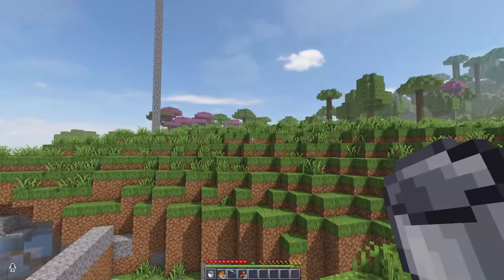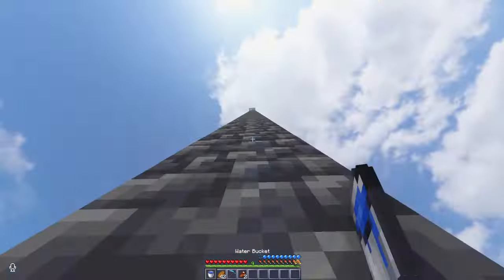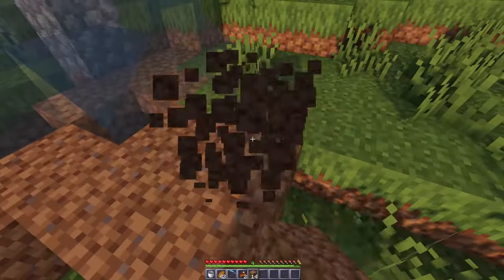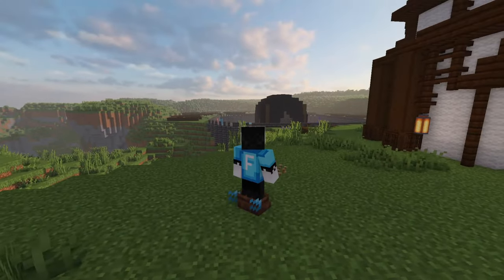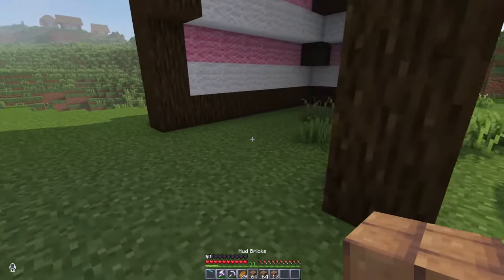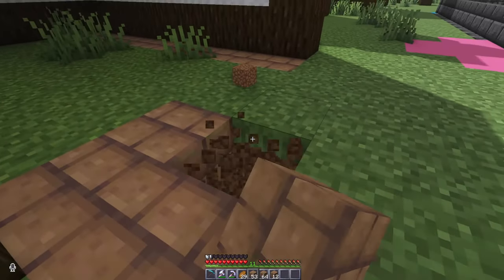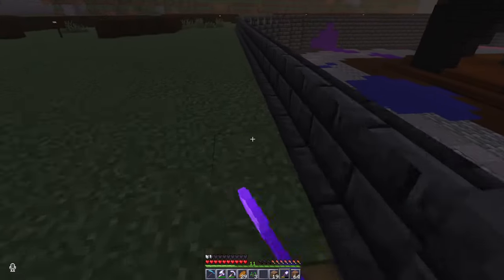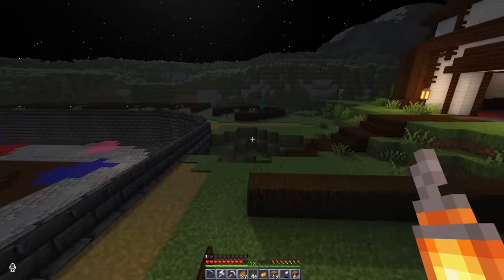Cowchella Will Be Open to the General Public! [7] - Neighbourhood SMP - Season Three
Welcome to Another Season,

The party has started and everyone is invited to the party, with a server theme of party going on and all of the exciting things that have come with it, Feista time!

▬▬ SOCIAL MEDIA ▬▬▬▬▬▬▬▬▬
Friendly:  @Friendly_Newb
Friendly Newb: @friendlyNewb
Friendly Farms:  @FriendlyNewbCraft

▬▬ CHAPTER LIST ▬▬▬▬▬▬▬▬▬▬
0:00 – Welcome
0:49 – Tent Talk
1:28 – Mysterious Tower
5:16 – Cowchella Visitors
6:51 – General Public Tent
16:50 – Goodbye
17:46 – Outro